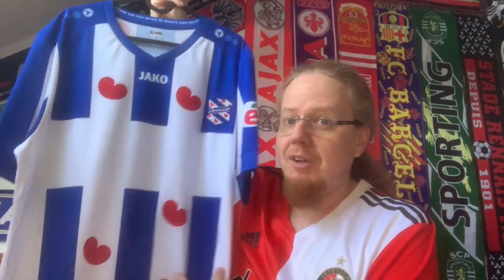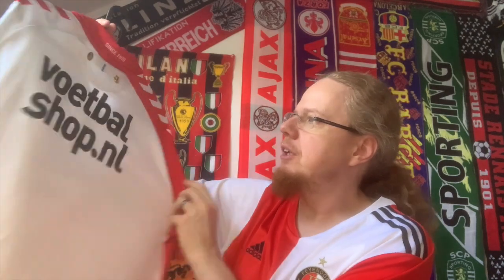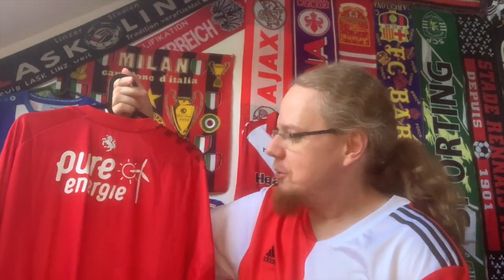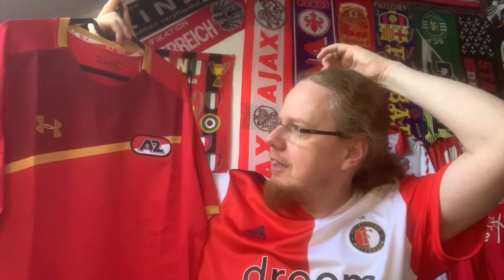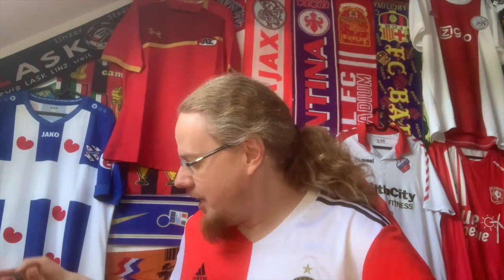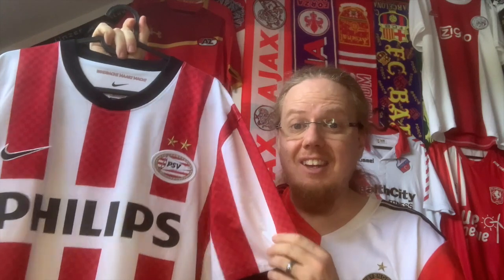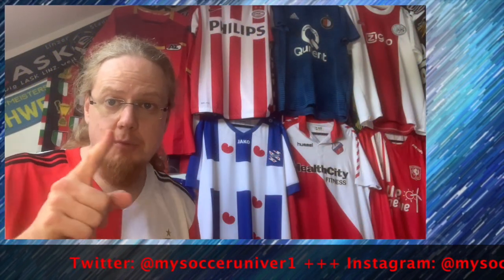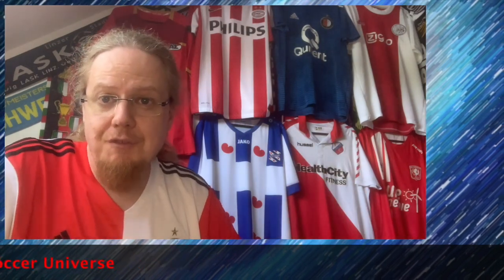From the Collection: Eredivisie Teams 2023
The Eredivisie collection may not be as big as the others, but I think it is still worth it to show you a shirt each of the seven teams that I do have in my collection, which admittedly is very Ajax heavy (and would be a video in itself).

00:00 Introduction
01:16 SC Heerenveen 19-20
02:05 FC Utrecht 12-13
03:09 FC Twente 22-23
04:19 AZ 17-18
06:16 AFC Ajax 21-22
06:25 PSV 10-11
07:41 Feyenoord Rotterdam 18-19
08:58 In conclusion